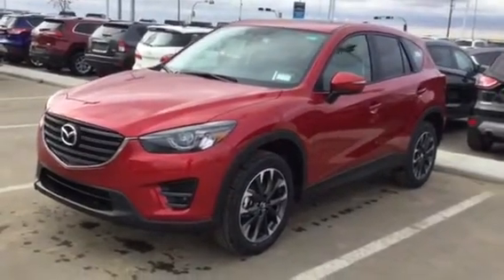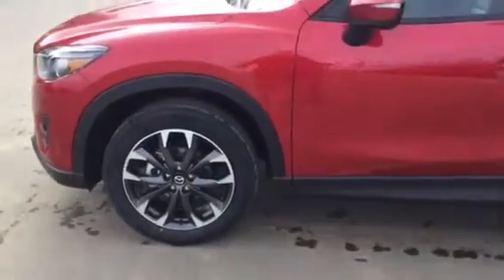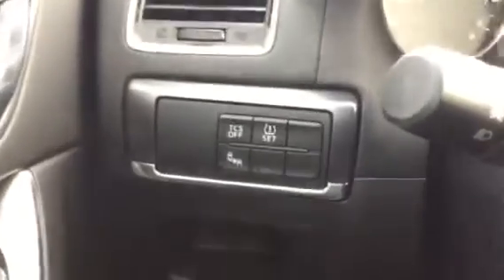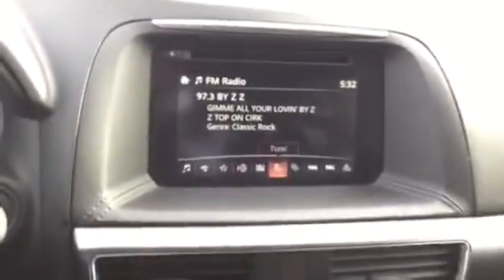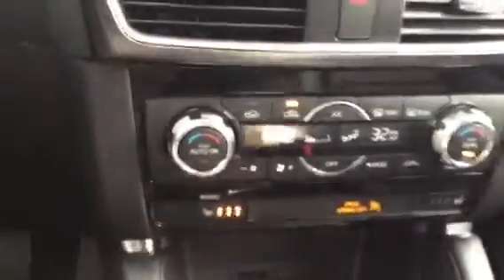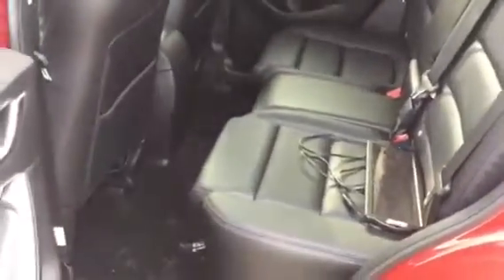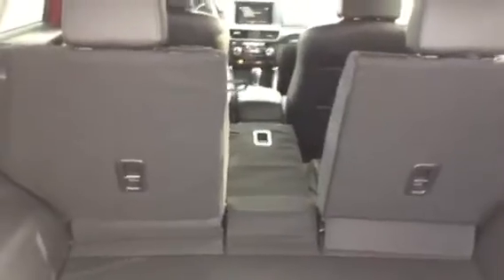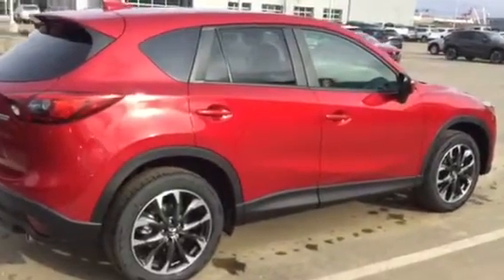2016 CX-5 GT for Natasha